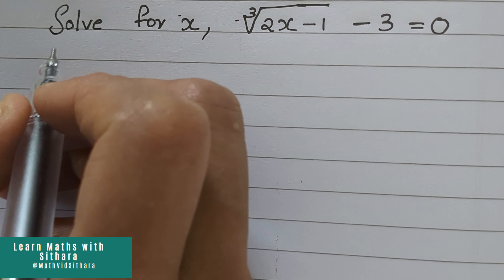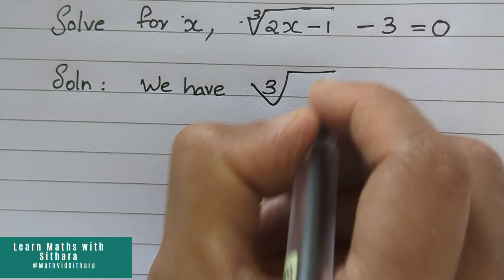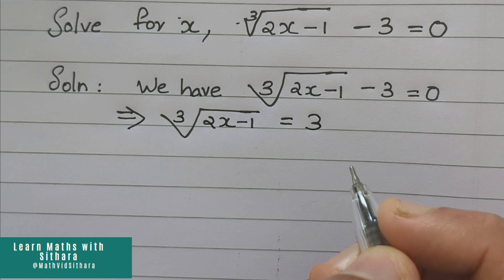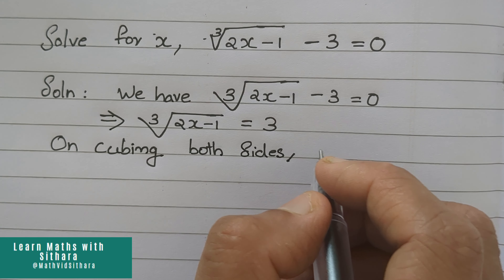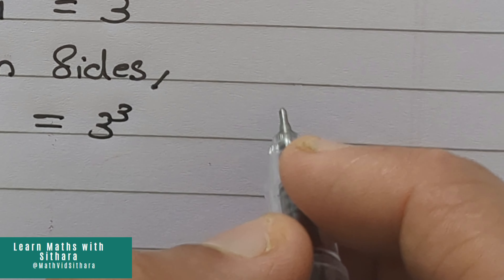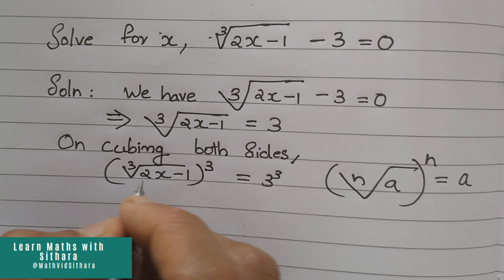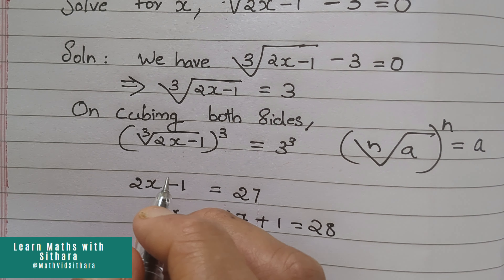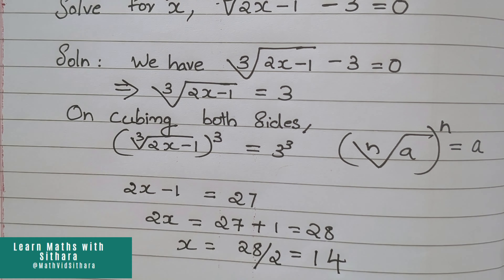South Korea - Math Olympiad Question | A nice Algebra problem | you should be able to solve this !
Whether you're a student preparing for a Math Olympiad, an educator seeking captivating teaching resources or an ambitious math enthusiait hungry for a mental challenge, this video is perfect for you! Sharpen your pencils, open your mind, and embrak on an intellectual journey that will leave you feeling invigorted and accomplished